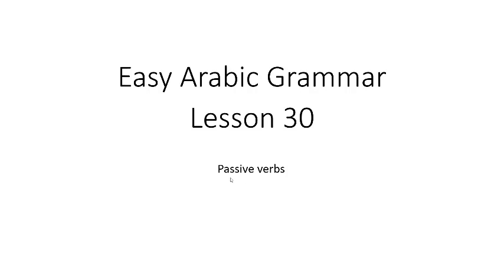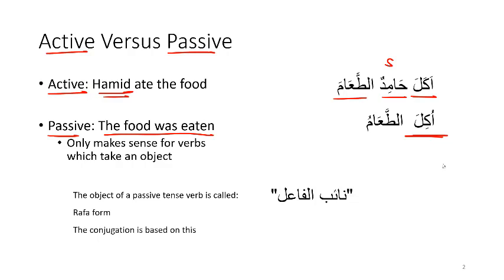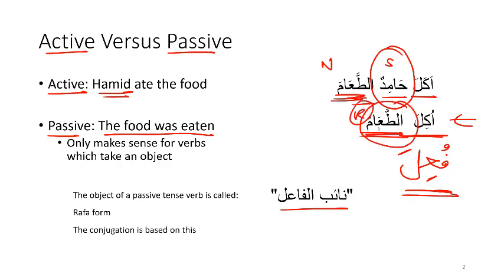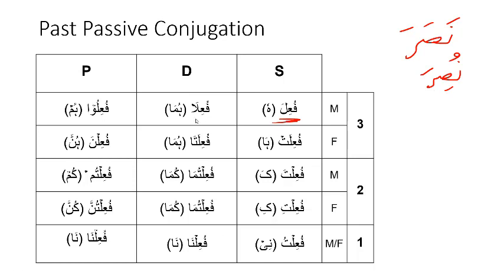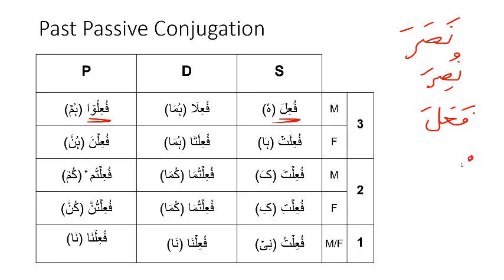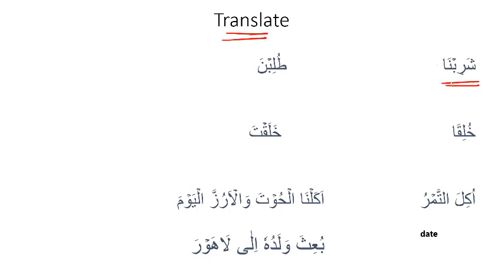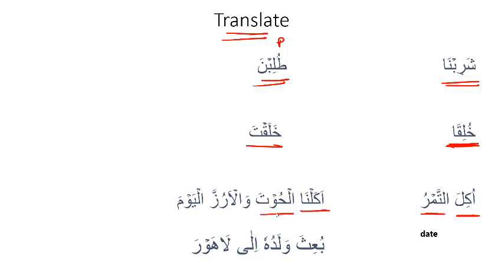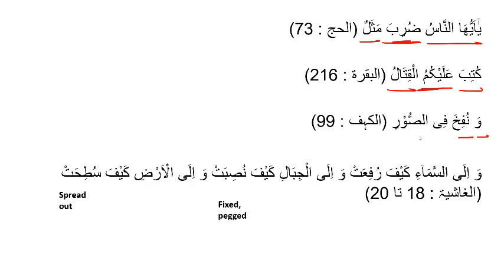Arabic with Arif Lesson 30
This lesson covers passive tense verbs.